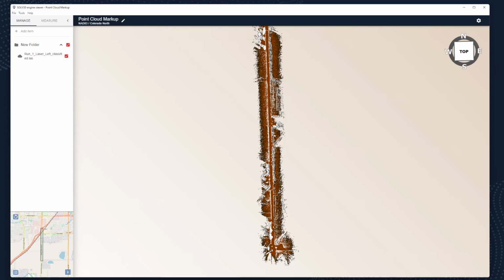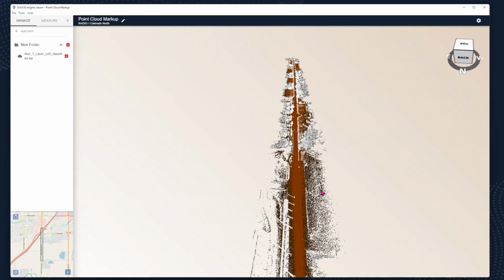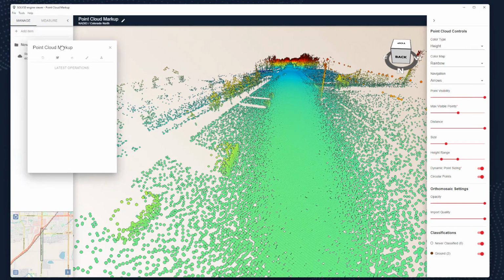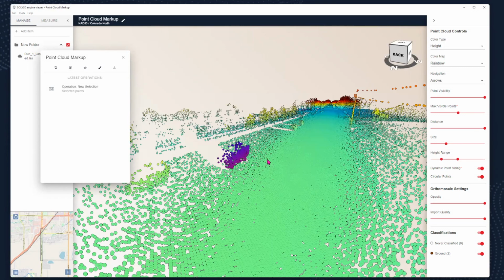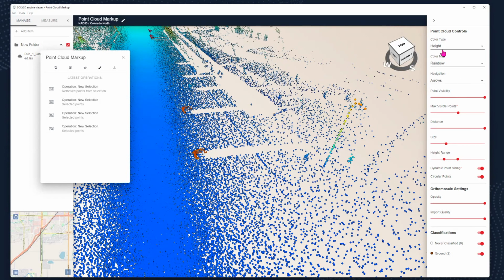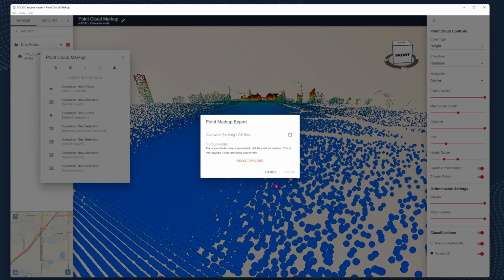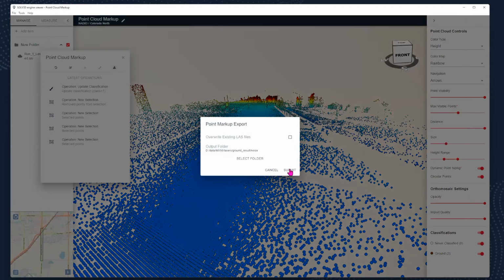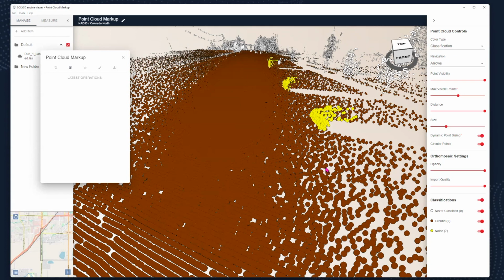Using Our Point Cloud Markup Tool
How to use our Point Cloud Markup tool to edit your point cloud classifications